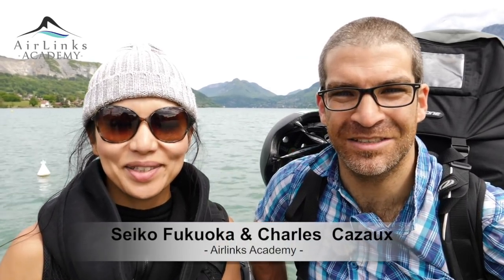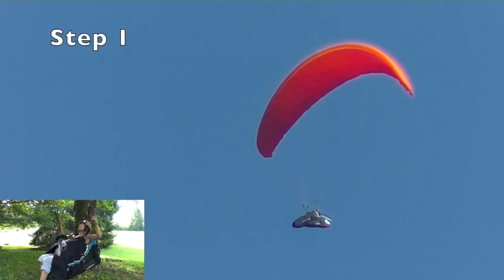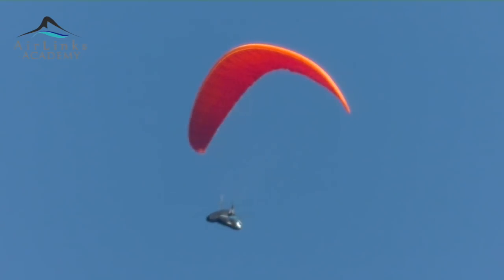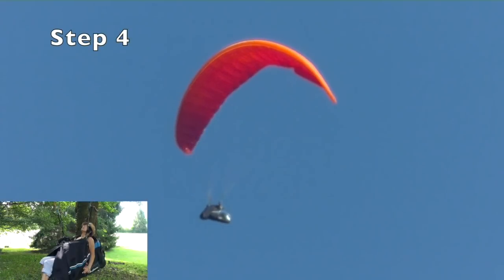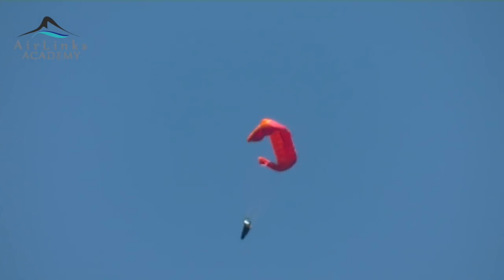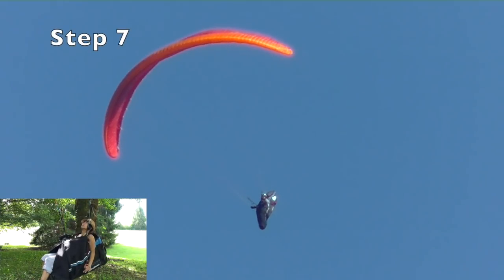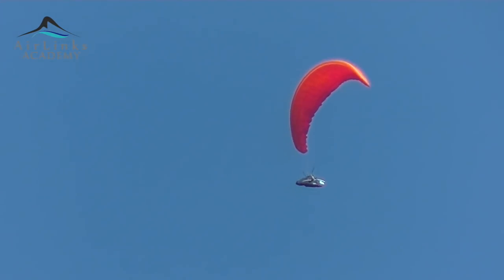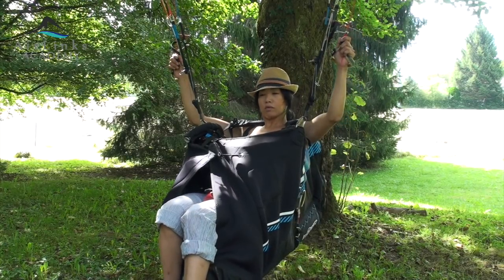ZENO Reset Stall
"Airlinks Online Academy

Seiko Fukuoka, and Charles Cazaux, present: Airlinks Online Academy.

AOA is a monthly video series that was created to share Seiko and Charles’s  flying knowledge with our community. Seiko’s career has spanned almost every discipline of performance flying, and her titles include: current FAI World Champion, World distance record holder, EN test pilot, SIV instructor, former Acro champion, and more. She is one of the most skilled and experienced pilots in our sport.

Charles belongs to the French Armada, and has followed all of the steps from the Junior Paragliding Athlete course to the French  paragliding team. He has won the two most important events in Paragliding: The FAI World Championship and The PWCA  Superfinal.

Charles and Seiko have 40+ years of combined experience and they are ready to share it with you. Enjoy the first episode of the Airlinks Online Academy."

(For Subtitles click on CC)